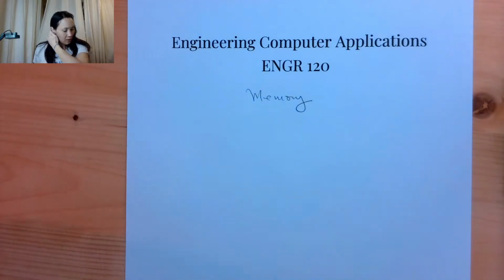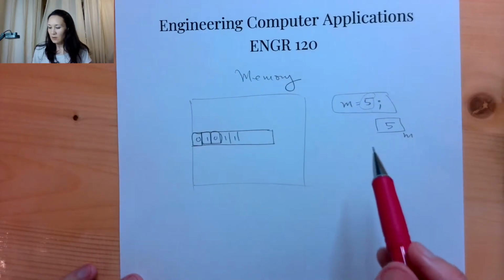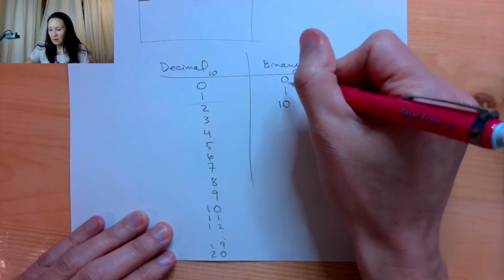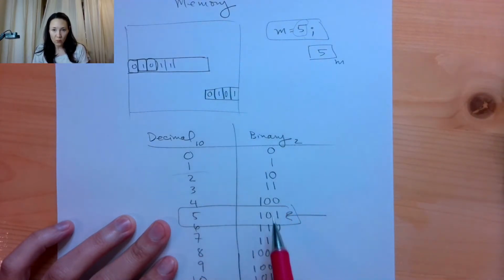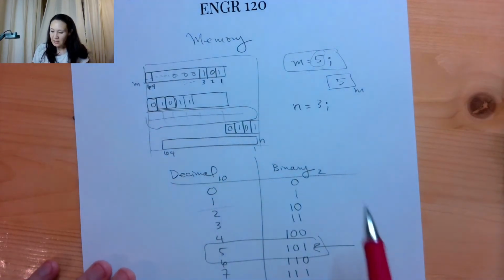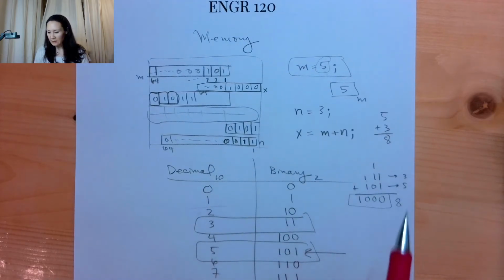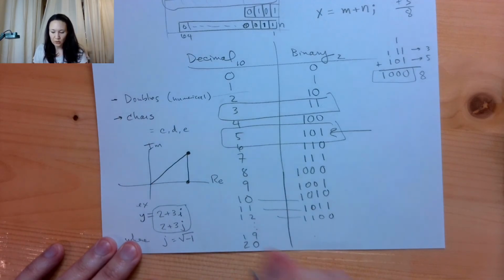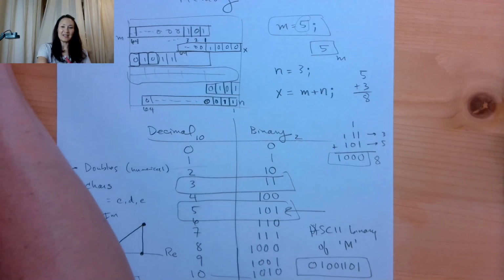A Little Bit of Memory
A brief introduction to memory allocation and basic data types in MATLAB from the ENGR 120: Engineering Computer Applications course.